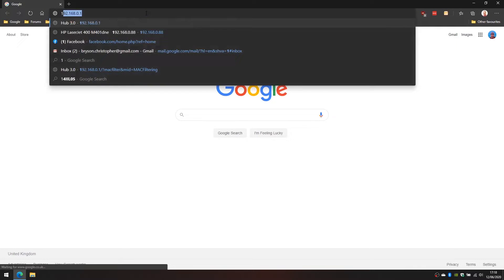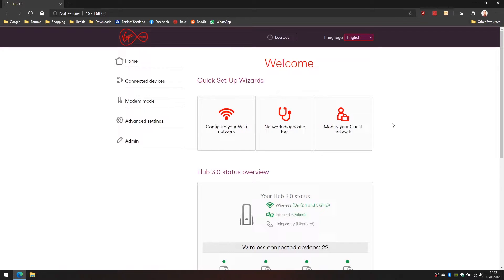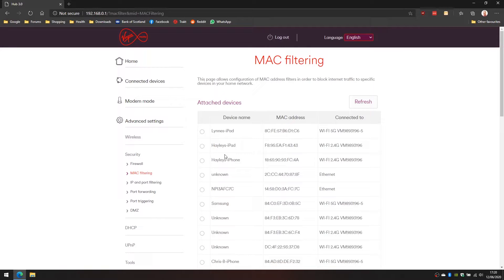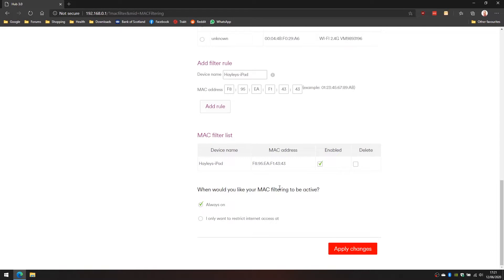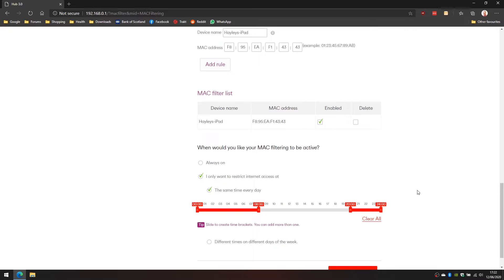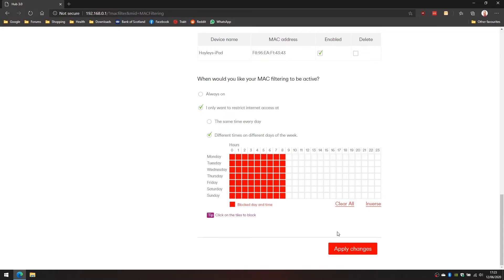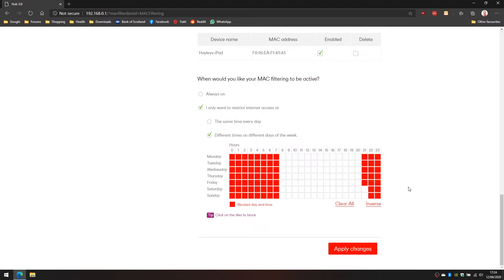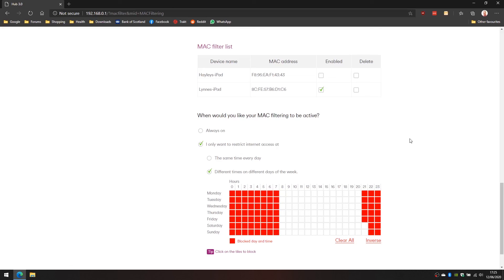Schedule or Restrict Internet Access on Virgin Media SuperHub 3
In this video we'll disable the internet access in the evenings for a couple of devices on our network.